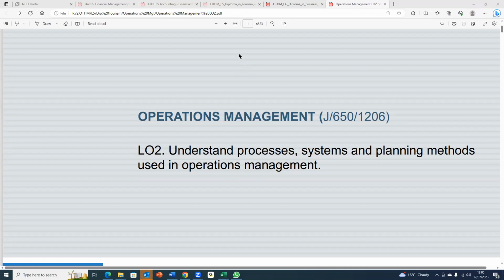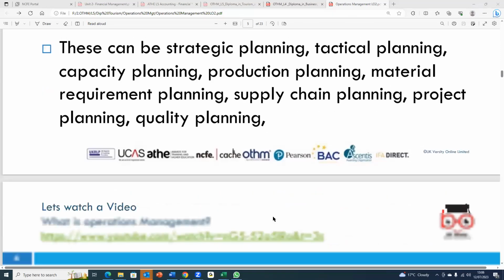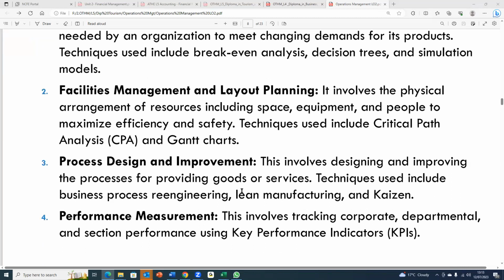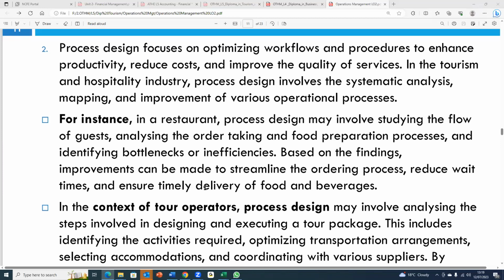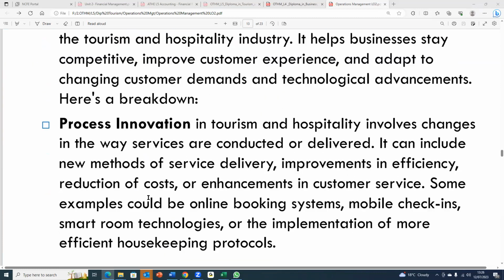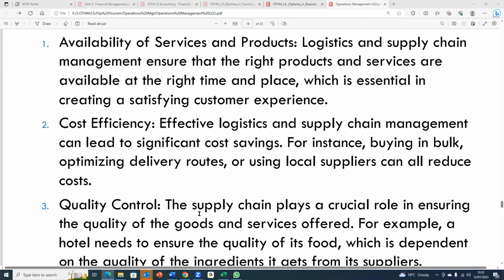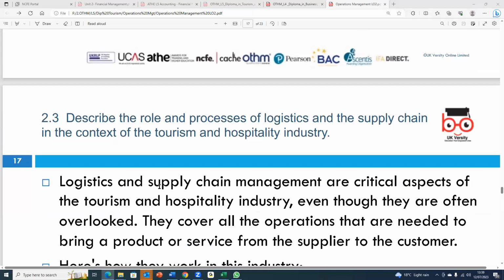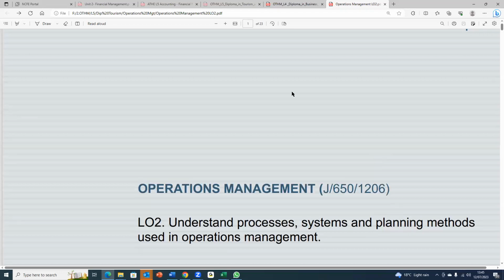OTHM L5 DiTHM-Unit-Operations Management- LO2-(ZI) 2023